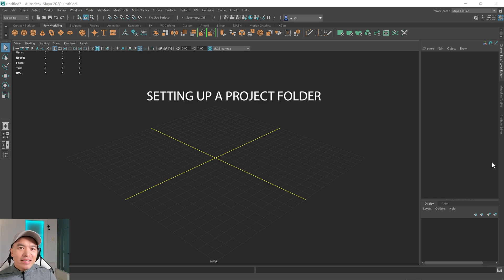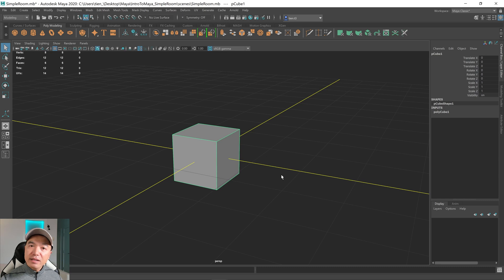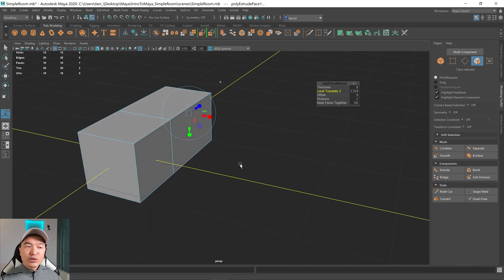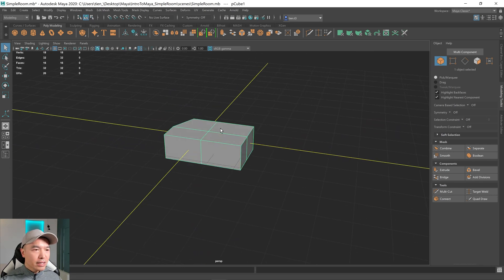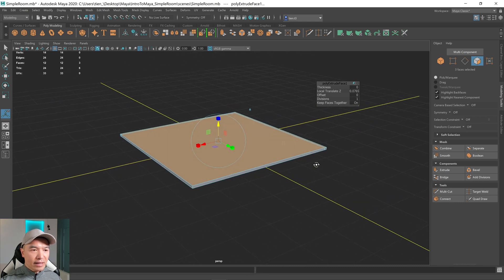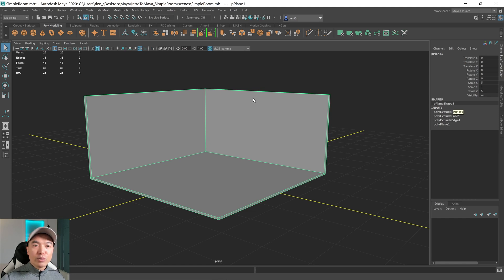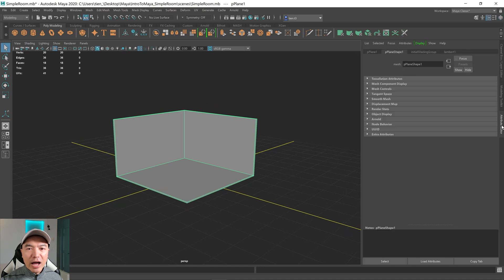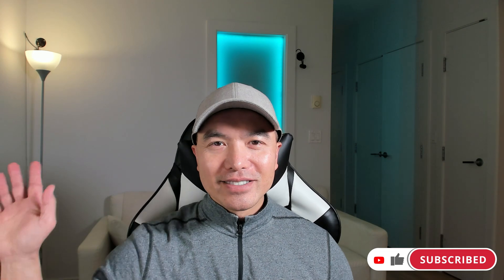Maya Tutorials 2020 For Beginners | Part 4: Extrude Tool Tutorial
These 2020  Maya Tutorials For Beginners will get you started. This is Part 3 of our free Intro To Maya course where we will model a low poly room. In this episode we will learn about the Extrude Tool as well as Maya's Construction History and the Layer Editor. Join us on this 3D modeling getting started series!

Timestamps
0:00 Intro
0:20 Setting Up A Project Folder
2:34 The Extrude Tool
12:05 Construction History
15:44 Layer Editor